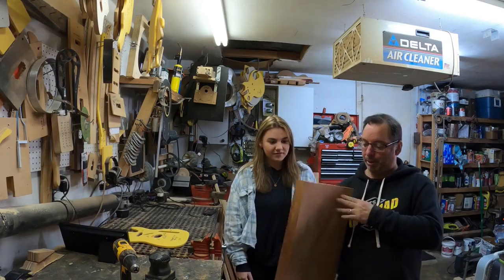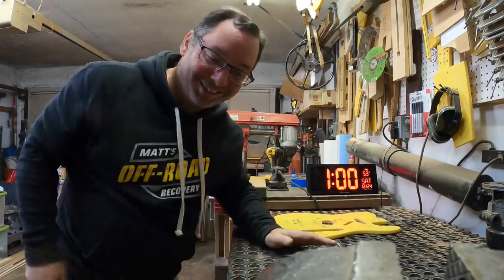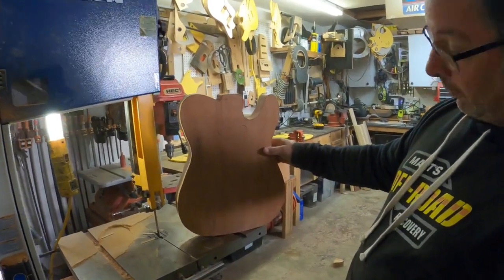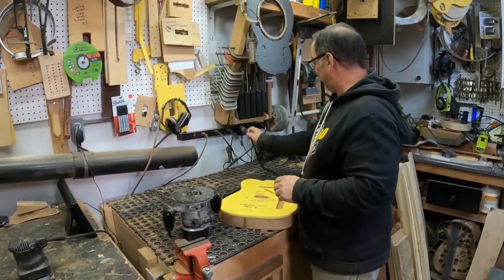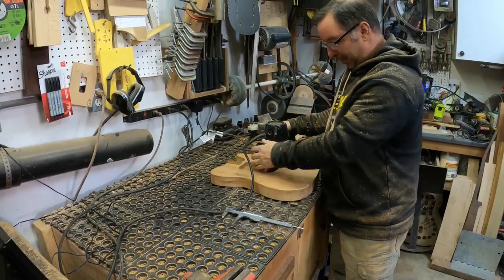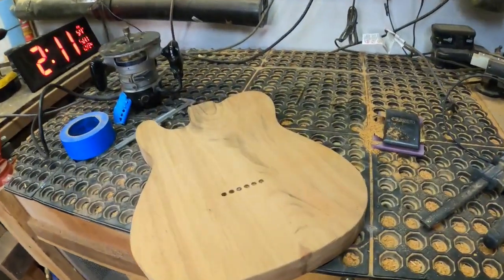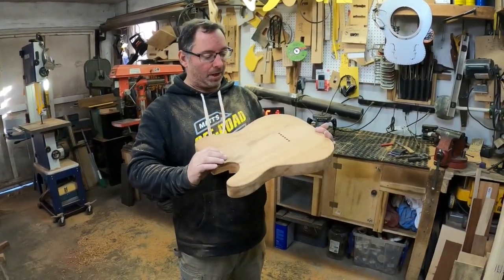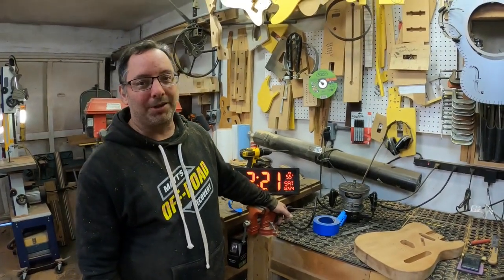Can I make a Telecaster body in 1 hour?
Madi was awesome with the camera work, very impressive. I will never try this 1 hour build idea again... until I do.